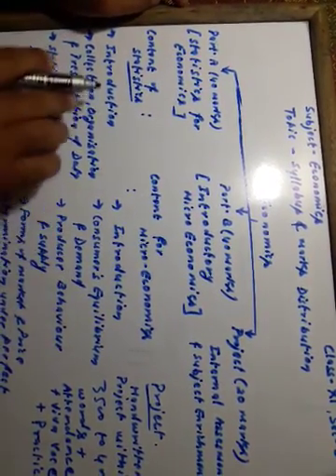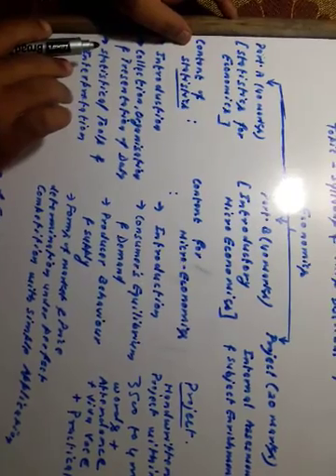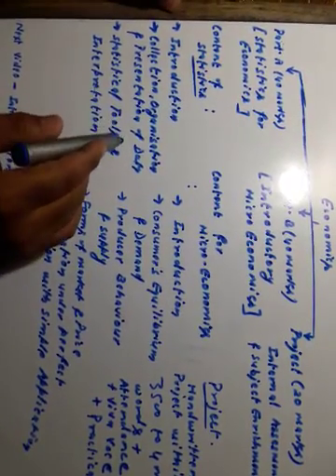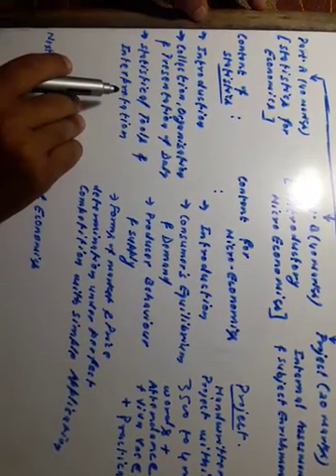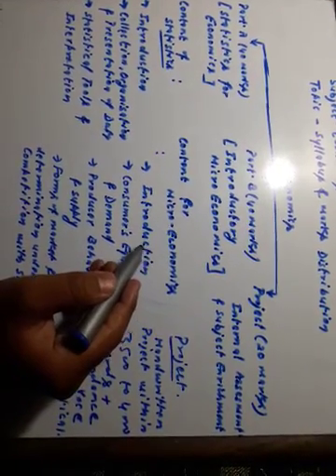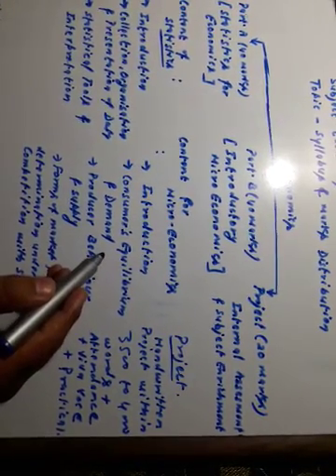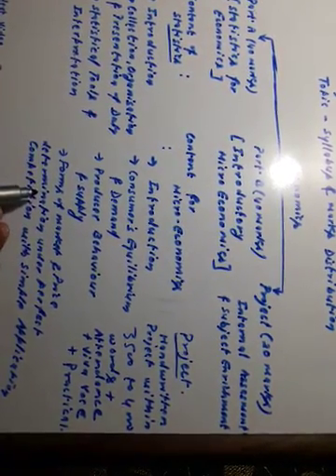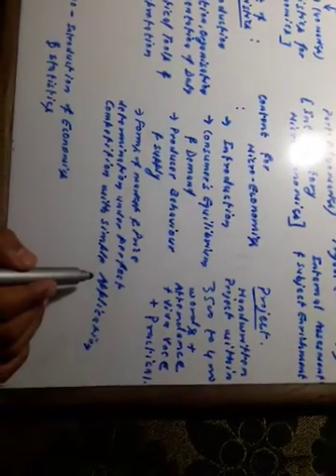0 1 Syllabus XI Economics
0 1 Syllabus XI Economics